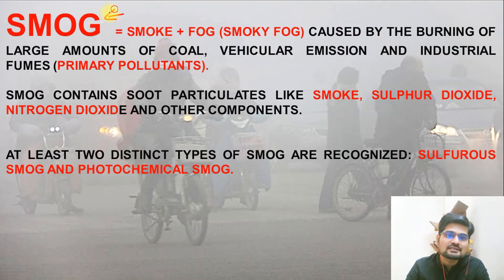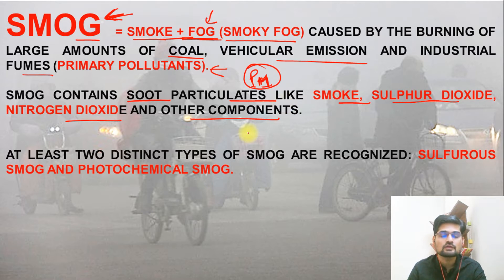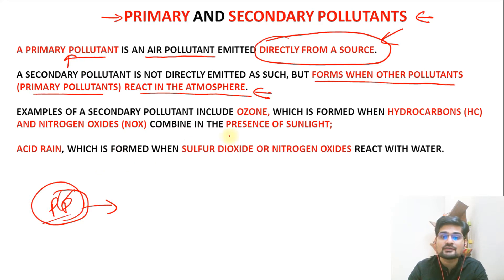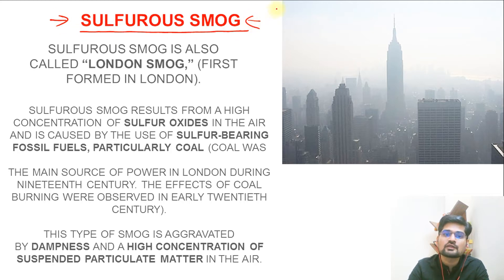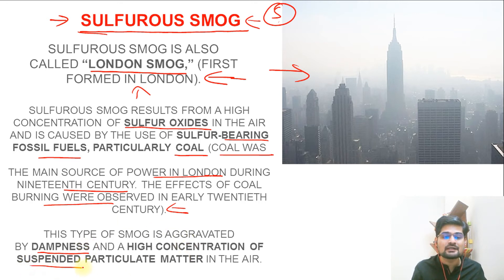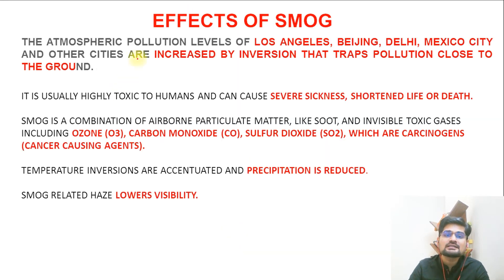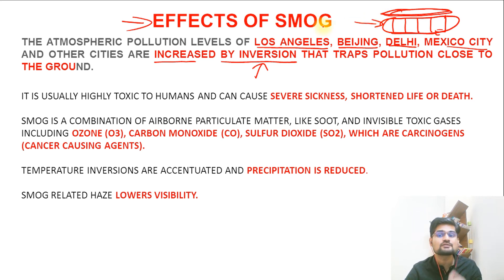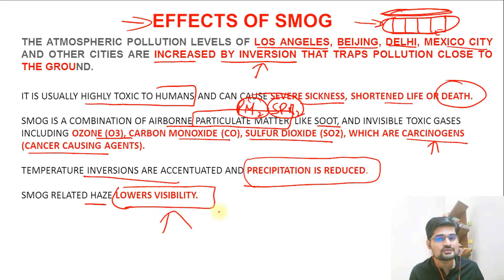SMOG FORMATION | Smog Types and Characteristics |Climatology | Dr. Krishnanand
This is the twenty-ninth in the series of lectures; on Smog Types and Characteristics for undergraduate geography students as well as Geography (optional) for UPSC exams.

Simplified  Explanation of  Smog Types and Characteristics has been made in this lecture.